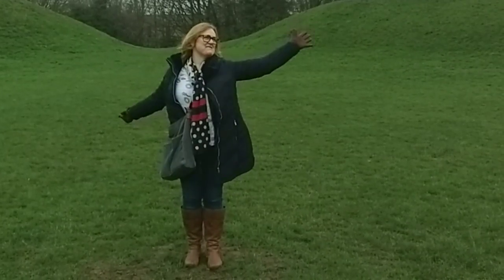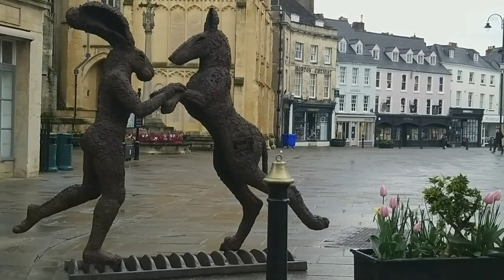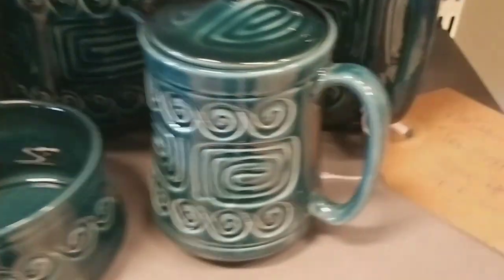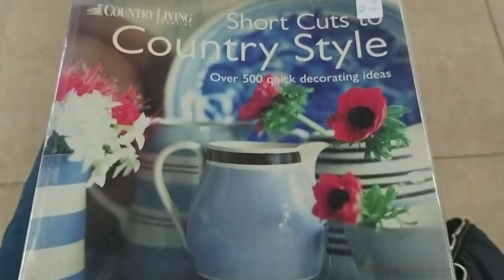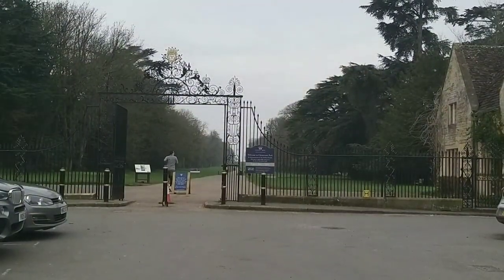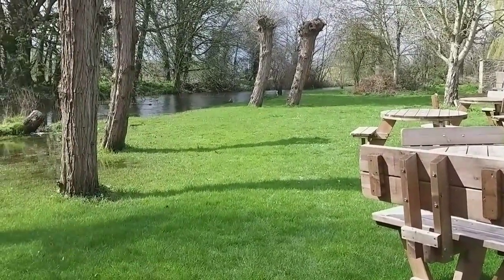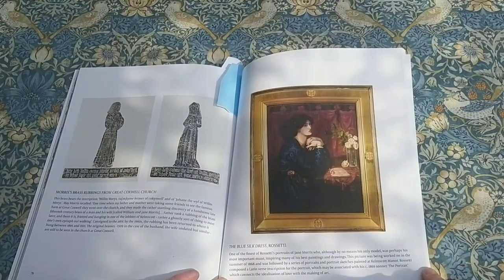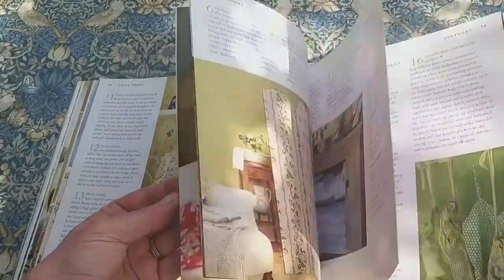Thrift with me in Cirencester | William Morris & more ...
Thrift with me in Cirencester, here in England.

Jane Packer fast flowers
Jane Packer flowers for all seasons (winter)
Short cuts to country style
Kelmscott Manor

Don't forget to visit  @LadyMaryBeth  's YouTube channel